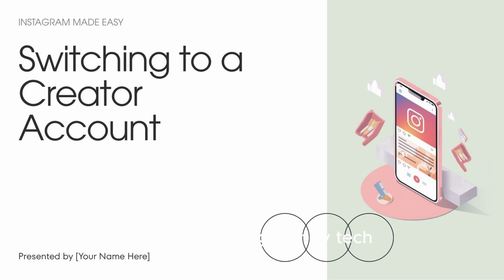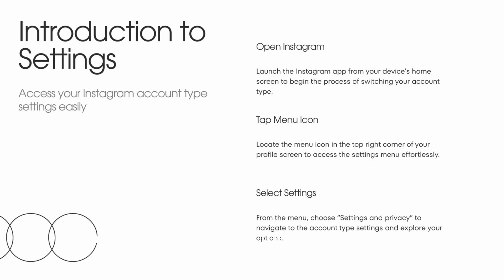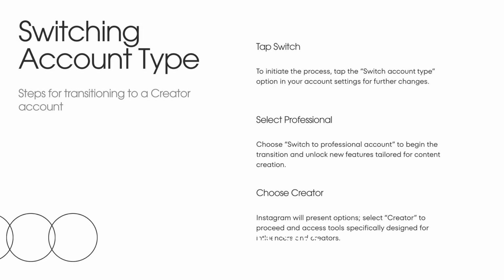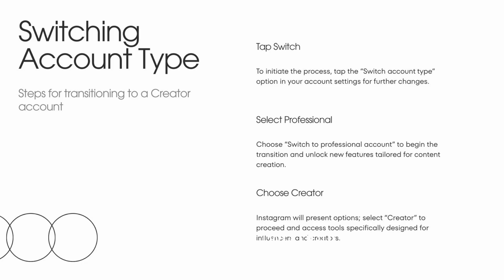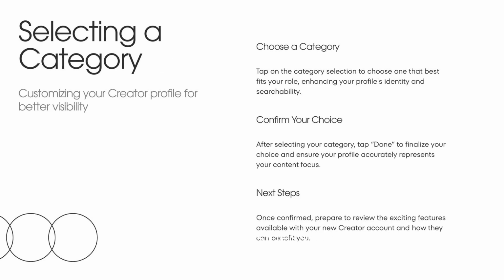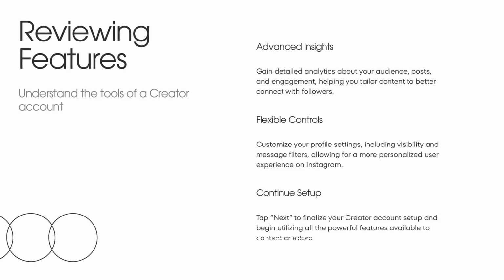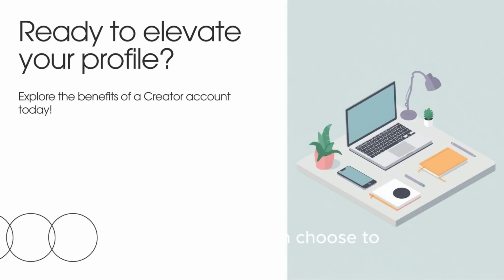How To Switch To A Creator Account On Instagram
Ready to access analytics and growth tools? I'll show you how to switch to a Creator account on Instagram. This Infinity Tech guide walks you through the "Account Type and Tools" settings, where you can upgrade your Personal or Business account to a Creator account. Choose the right tools for your content journey! What's your content niche?